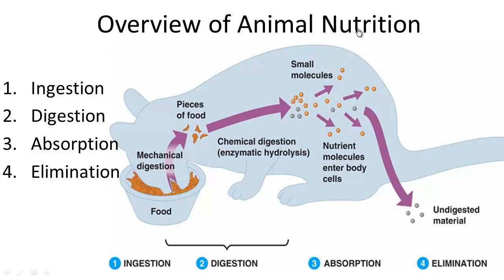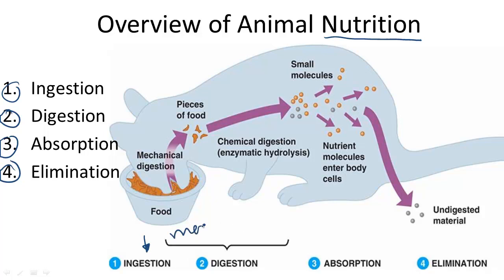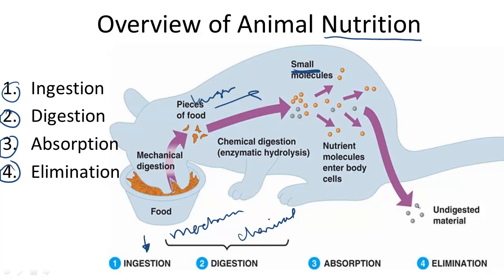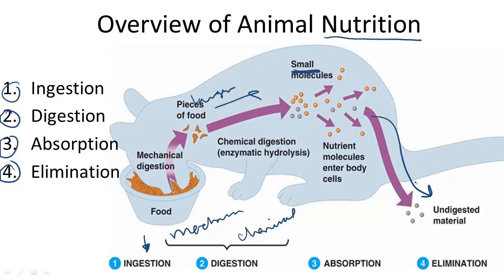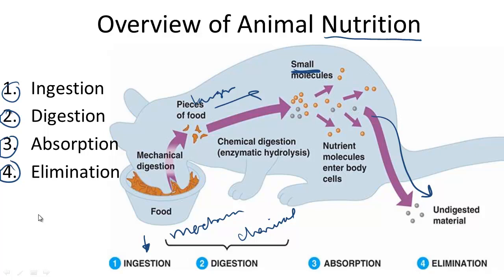Overview of Animal Nutrition